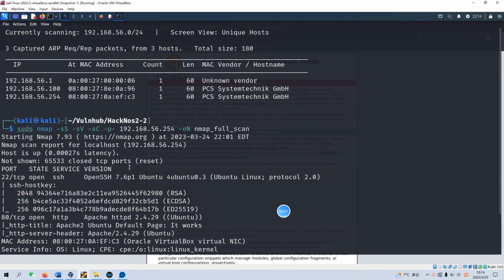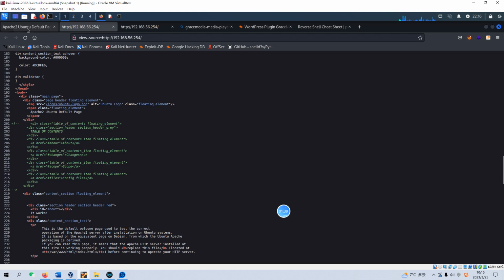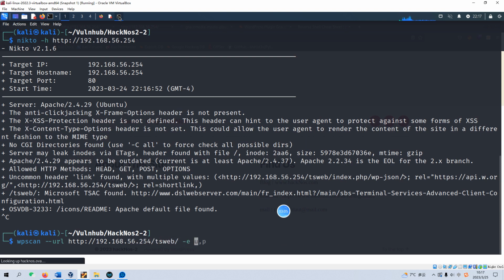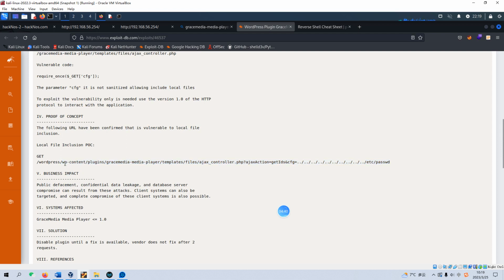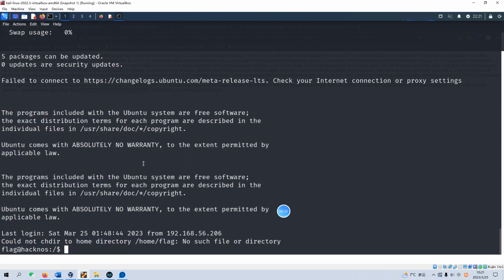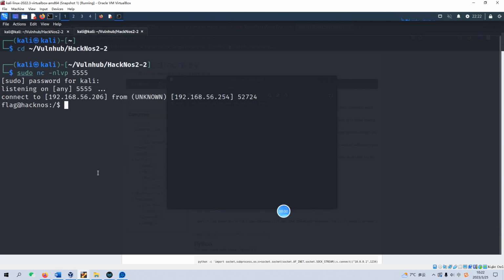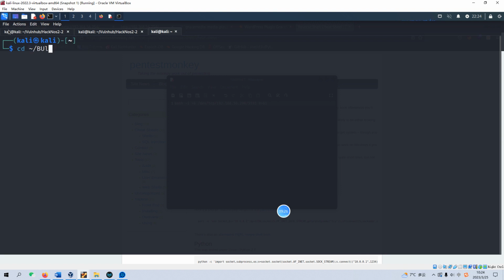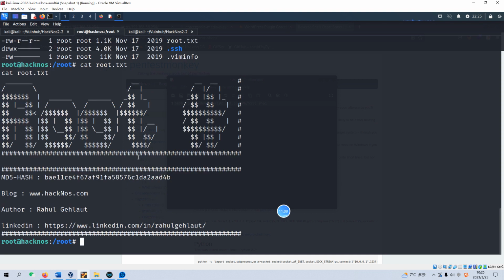Cyber Security | Ethical Hacking | Pentesting Lab | Vulnhub | Walkthrough | Hacknos2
Virtual Machine Name: hackNos: Os-hackNos-2.1